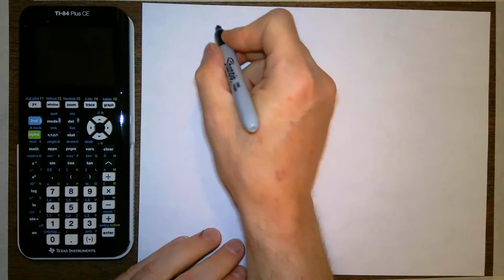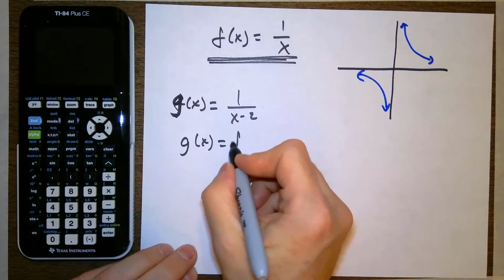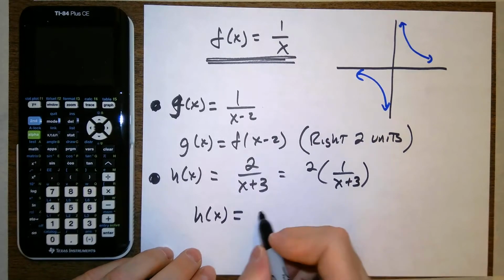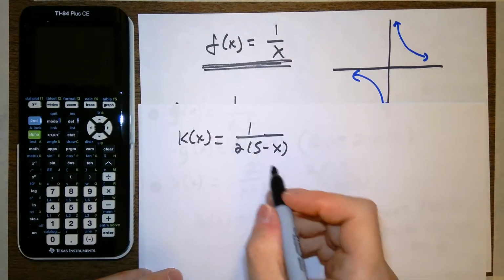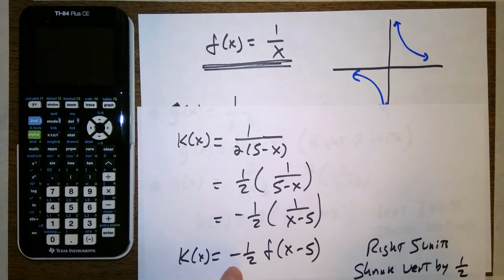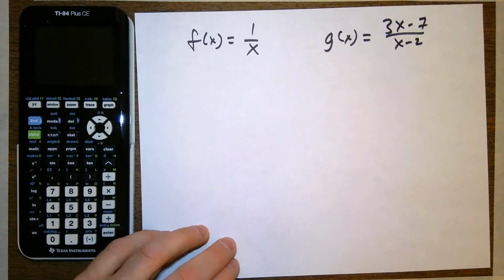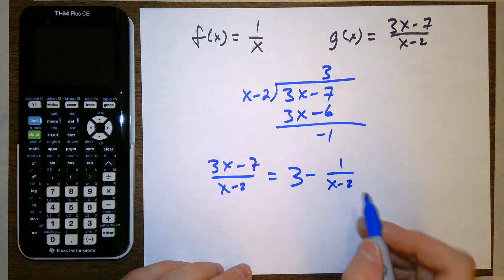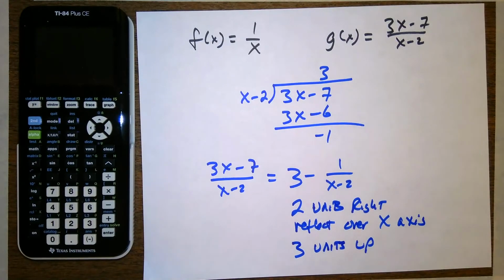2 20 Pre Calc part 2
5.2 Graphing Rational Functions part 2